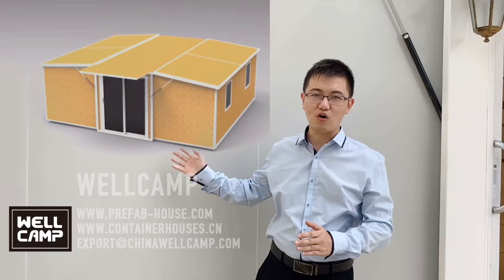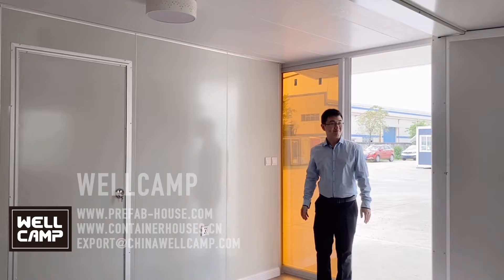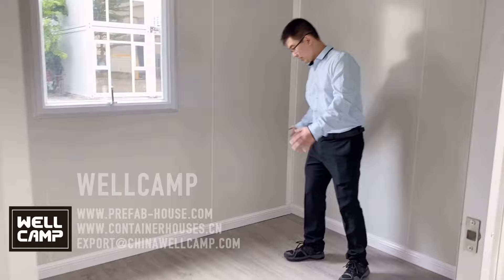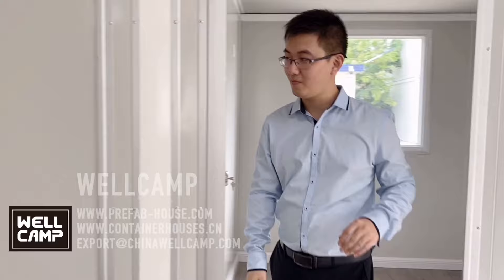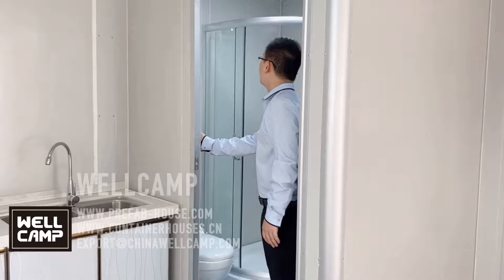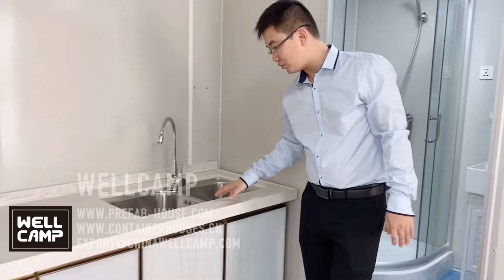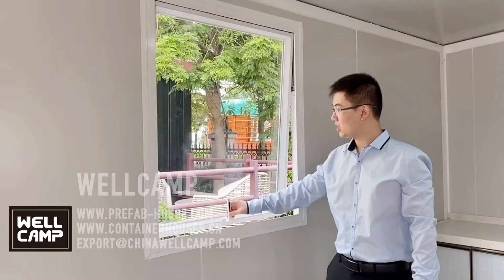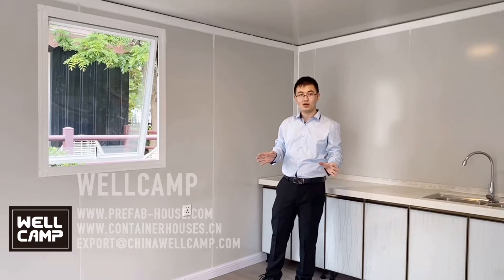Factory Wholesales Two Bedrooms Folding Expandable Container Home for Sales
High quality with competitive price expandable container homes for sales.

Container house opening size: 5.8mx6.3mx2.6H, around 36 square meters,
Container house closing size:5.8mx2.2mx2.6H, 1X40HQ can load 2 sets.

What is amazing, this container home have the include fixed electric system and the Fixed bathroom include sitting down toilet,shower basin with shower head,washing basin with mirror,towel rack.

Portable and movable design, you can put anywhere you want, not need to make the land level is flat, as it have the adjustable feet.